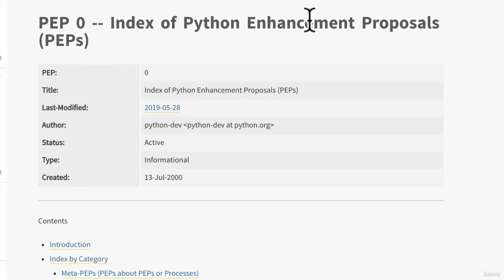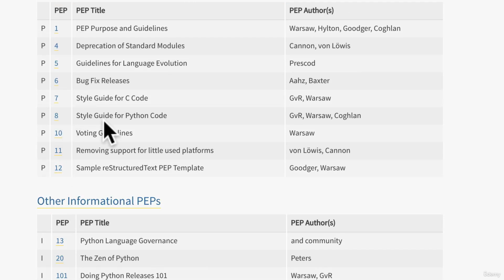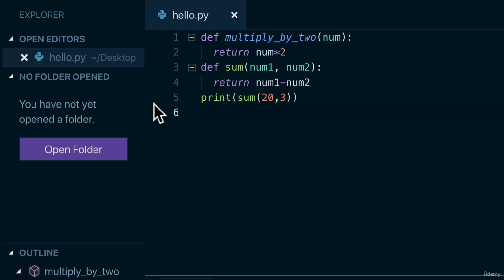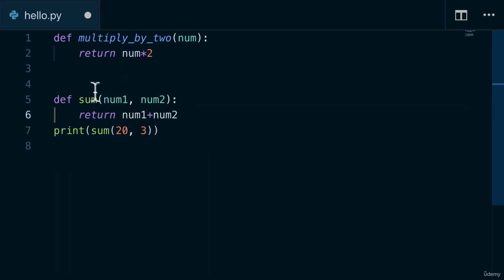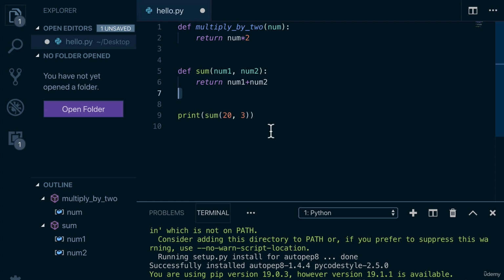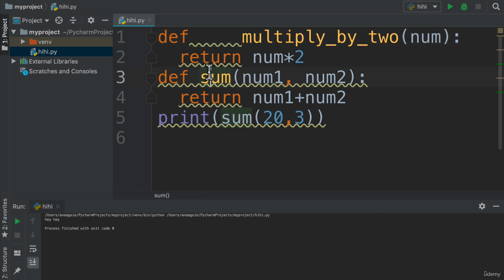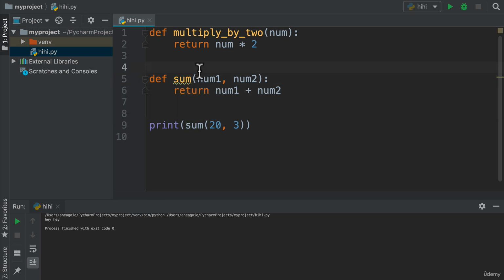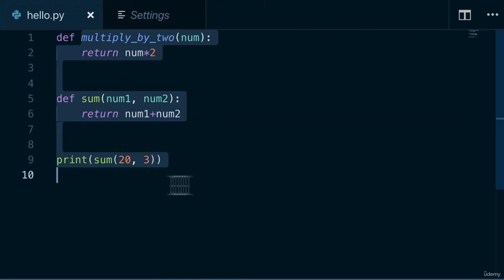111 Code Formatting PEP 8